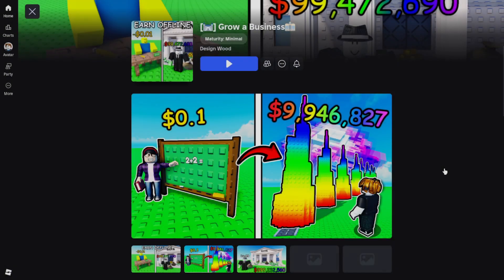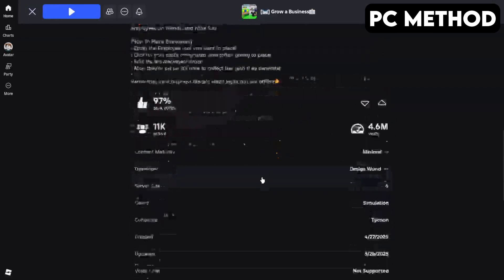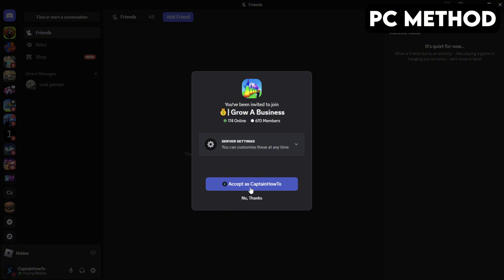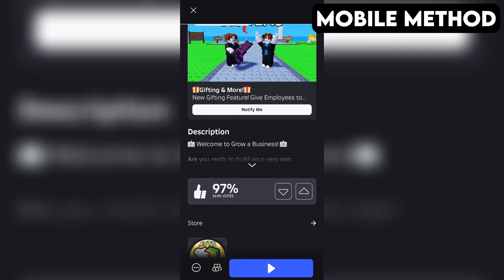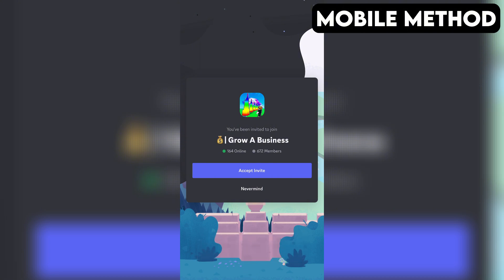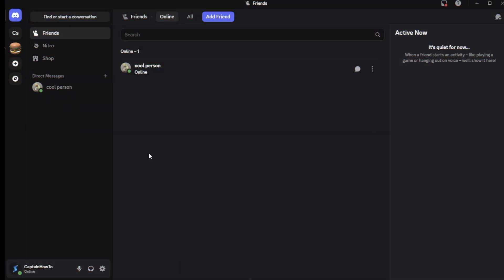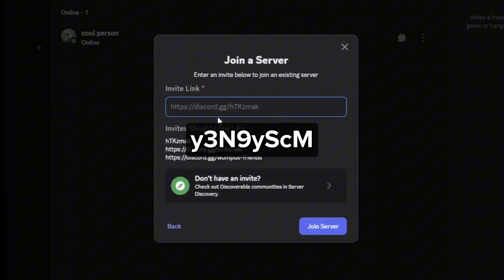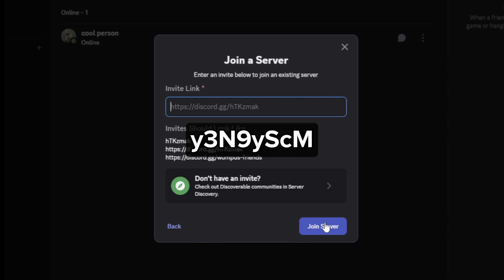How to Join GROW A BUSINESS Discord Server (Roblox) – PC & Mobile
Learn how to join the official Roblox Grow A Business Discord server for Roblox on both PC and mobile! Follow this quick and easy tutorial to connect with the community, get updates, and start chatting today.

Invite Link: y3N9yScM